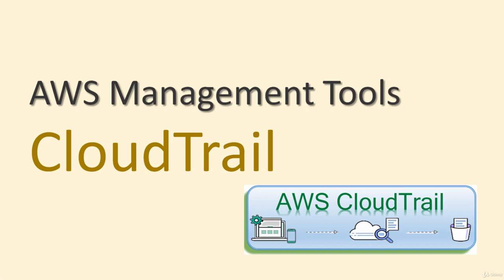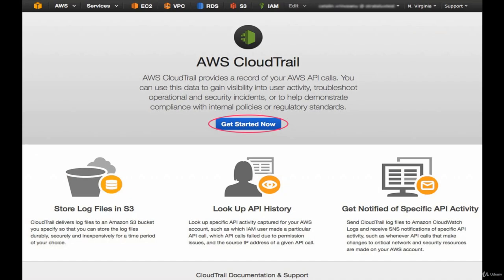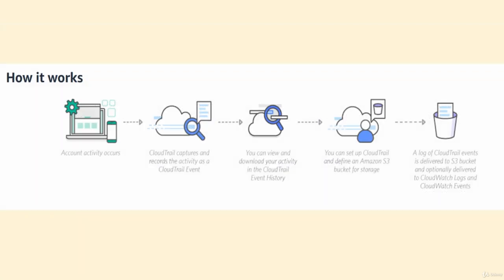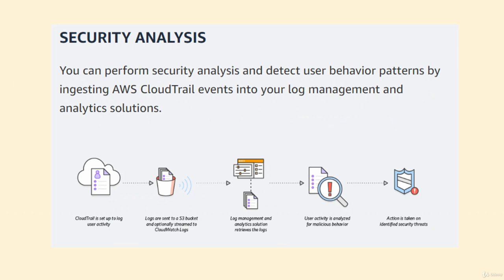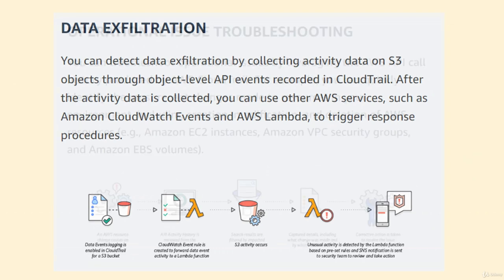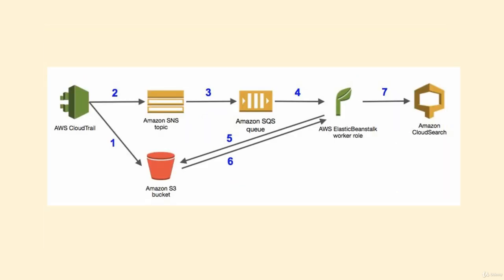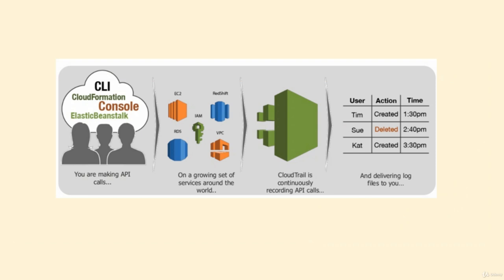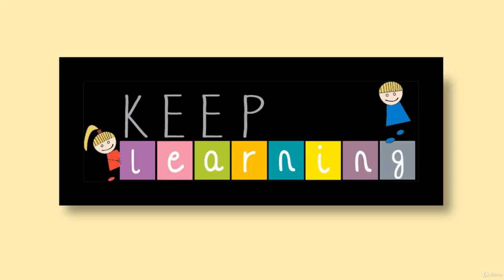11. 5 Cloudtrail